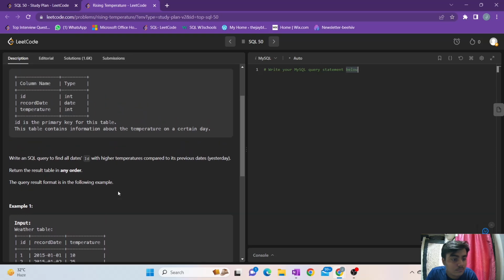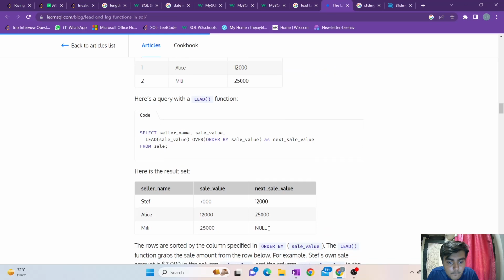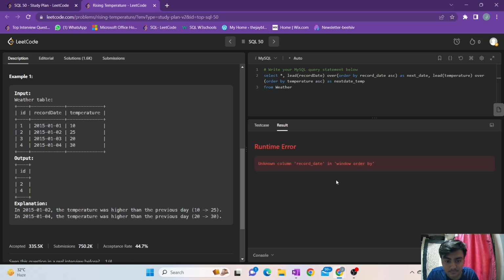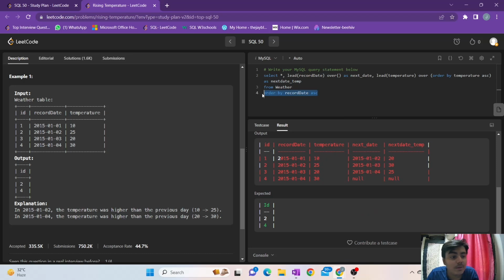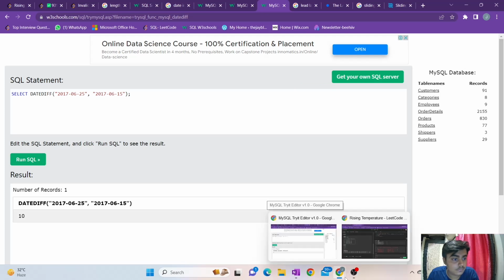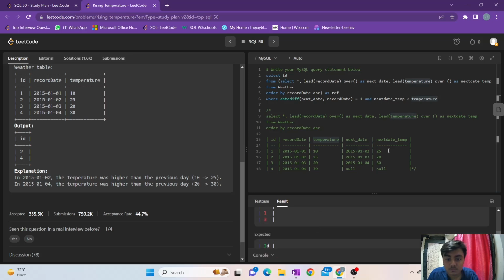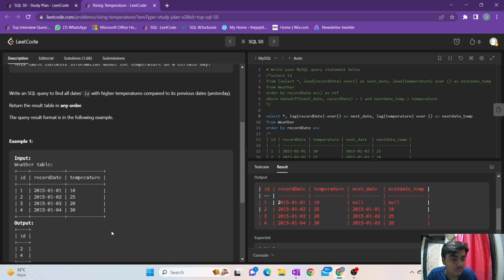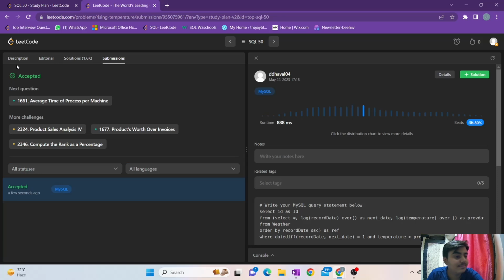197 - Rising Temperature | using LEAD(), LAG() | Leetcode SQL 50 study plan | Code with me.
Learn to write SQL with me by practising questions from Leetcode SQL 50 study plan. Let’s widen our horizons together.